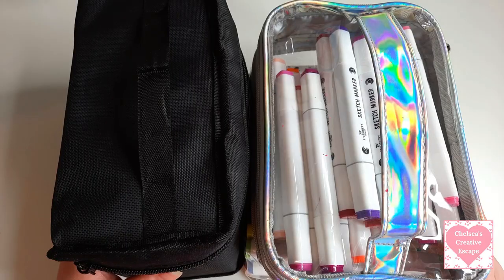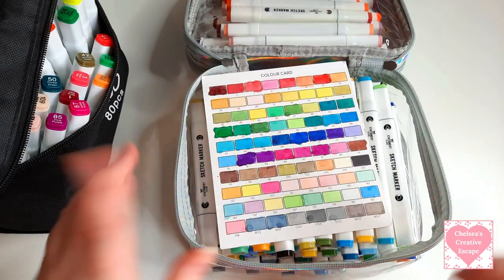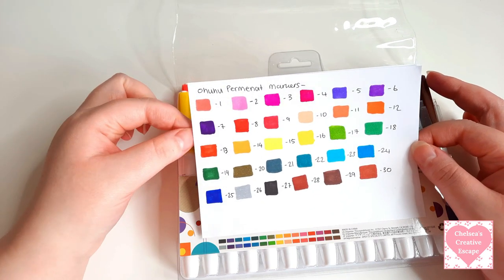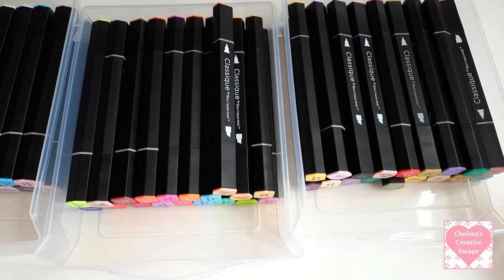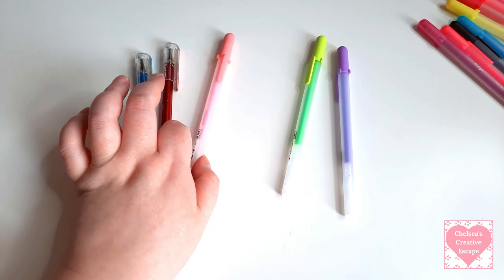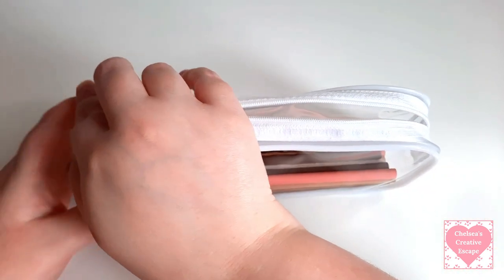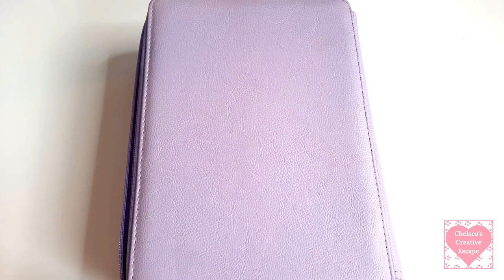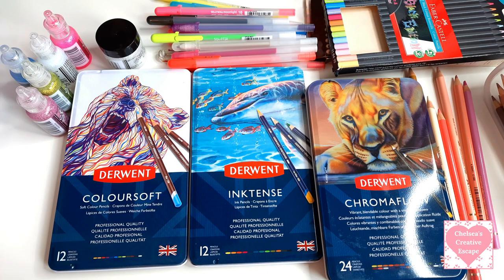Adult Colouring Supplies Haul (Collective)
Hi

Welcome to my colouring channel, i really hope you enjoy.

My Links:
Amazon Wishlist -